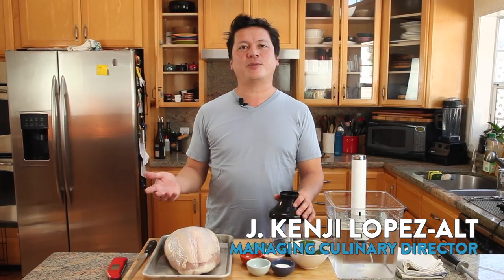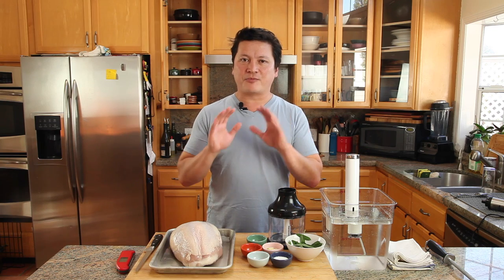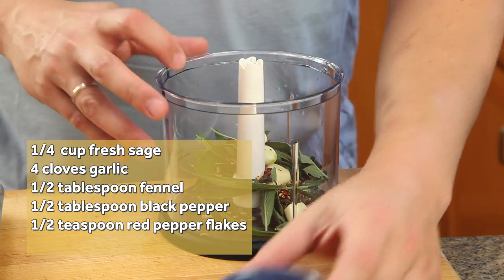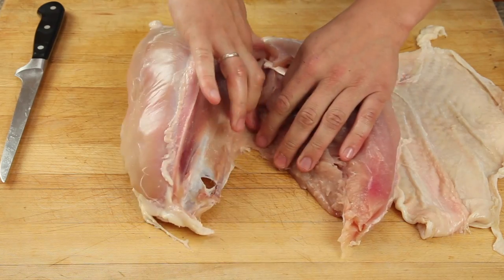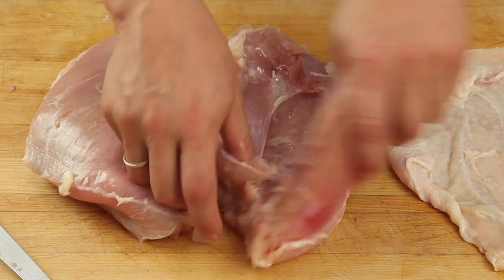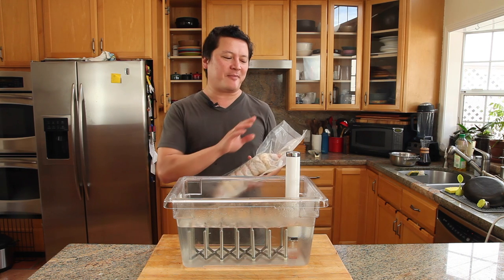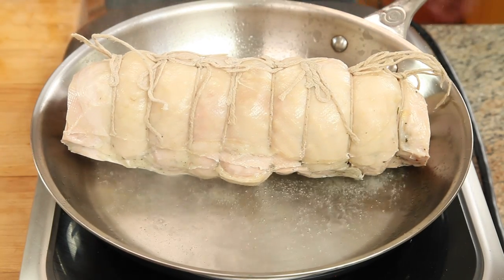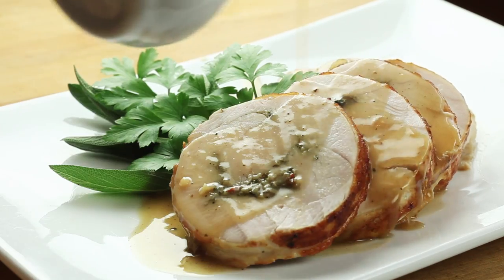The Food Lab: How to Make a Turkey Porchetta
Turkey porchetta—deboned turkey breast cured with garlic, fennel, sage, and red pepper and wrapped in its own skin before roasting—might be the best way to cook turkey, and doing it sous-vide makes it extra juicy and foolproof.

INGREDIENTS
1 recipe turkey porchetta, prepared through the end of step 7, skipping wrapping and refrigerating step at end of step 5 (get the recipe

2 tablespoons canola oil

DIRECTIONS

1. After forming and tying turkey porchetta (step 5 or turkey porchetta recipe), transfer to a sous-vide-style vacuum seal bag. Seal tightly and let rest for at least 6 hours and up to 2 days.

2. Preheat sous-vide water bath to 140°F. Add turkey and cook for 4 to 5 hours. Remove and run under cool running water or transfer to an ice bath to chill for five minutes. Remove from bag and add any congealed juices to gravy. Rinse thoroughly and carefully pat dry with paper towels. Trim ends for a more cylindrical shape if desired.

3. Wearing an apron (the turkey can splatter), heat 2 tablespoons canola oil in a large stainless steel or cast iron skillet over high heat until gently smoking. Add turkey and cook, turning occasionally, until well-browned on all sides, about 10 minutes total.

4. Remove turchetta to a large paper towel-lined plate and blot all over. Season with salt. Let rest 5 minutes. Carve and serve with gravy on the side.